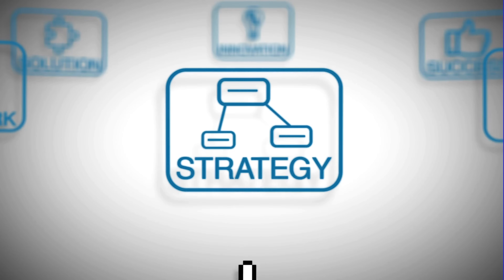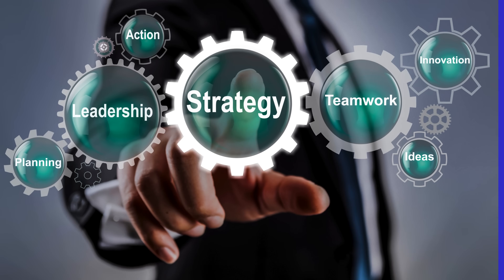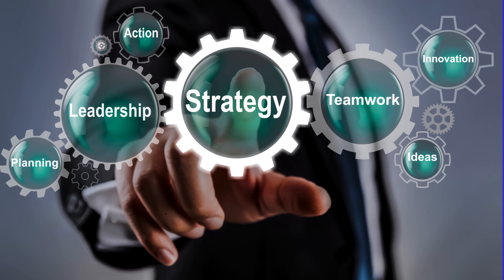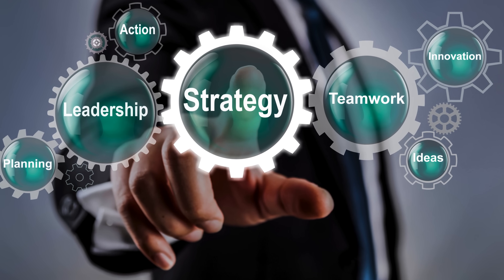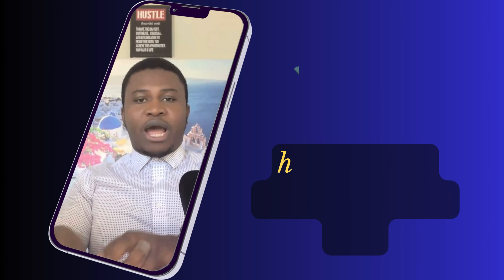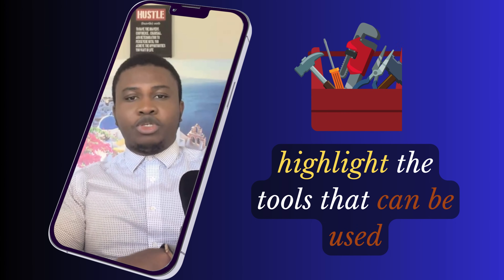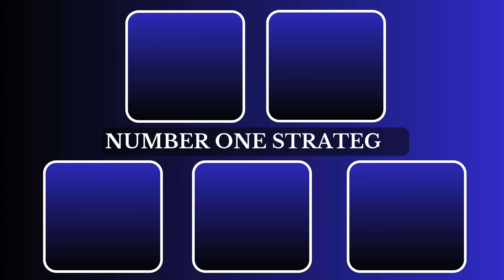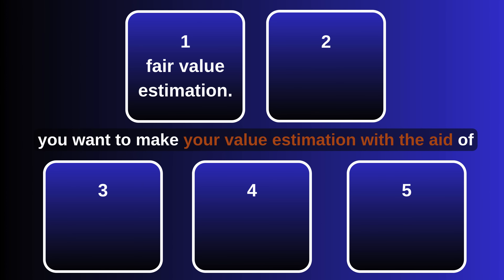2025 AI Trading Strategies That’s Crushing Wall Street (Find Explosive Stocks Before They Surge)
🚨 Wall Street is in trouble.

In this exclusive 2025 breakdown, we expose the AI trading strategy that’s CRUSHING Wall Street’s best analysts—and doing it in seconds, not weeks.

Imagine finding explosive stock picks before CNBC, before hedge funds, before the insiders even move.

This isn’t hype—this is how AI is quietly flipping the financial world upside down.

💡 You’ll discover:\n✅ 5 Proven AI-Powered Strategies to Find Undervalued Stocks
✅ Real Tools Being Used by Elite Traders in 2025
✅ Step-by-step breakdown of what’s working NOW to stay 10 steps ahead of the market  and Old school value investing.

AI doesn’t guess—it calculates, predicts, and dominates.

💥 Whether you're trading part-time or managing a portfolio, this is your unfair advantage.

🧠 Don’t just react to the market—outsmart it.